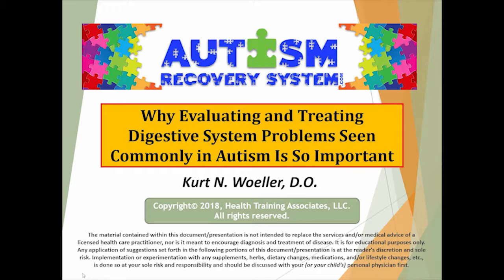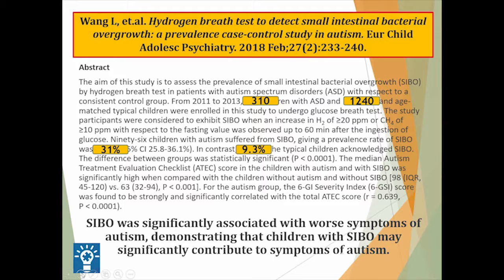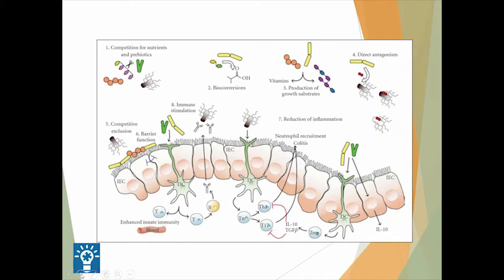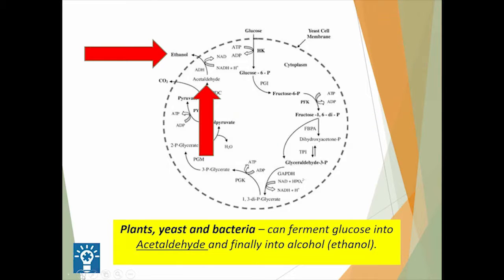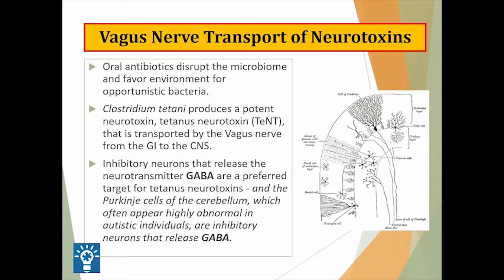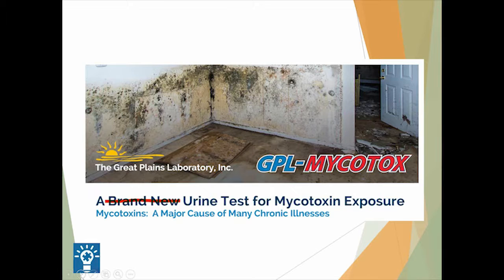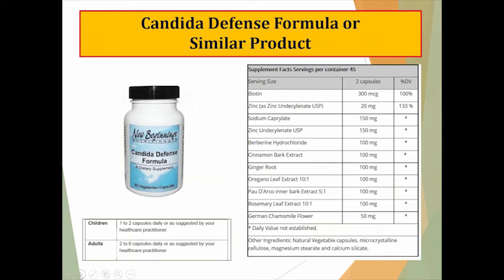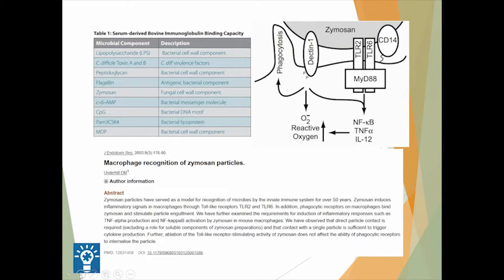Autism Spectrum Disorders: Why Evaluating and Treating Digestive Problems Is So Important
Webinar:  Autism Spectrum Disorders:  Why Evaluating and Treating Digestive Problems Is So Important by Kurt Woeller, D.O.